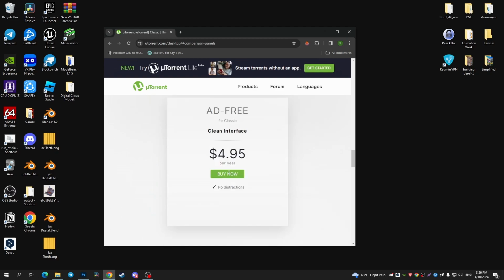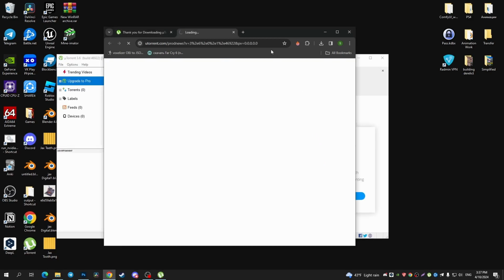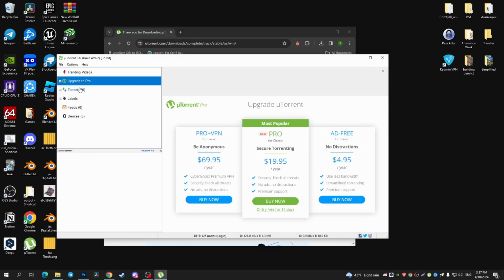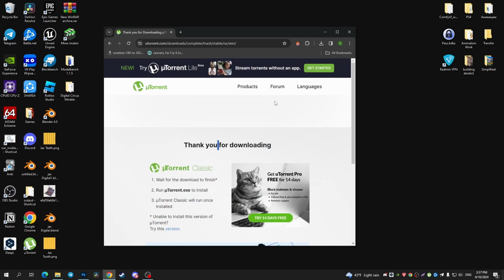How to Download uTorrent for Windows | Download & install file from Torrent on PC & Laptop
0:00 Intro
0:10 How to Download Torrent for Windows PC & Laptop
1:10 End

Here's Step-By-Step Guide How to Download & install file from utorrent